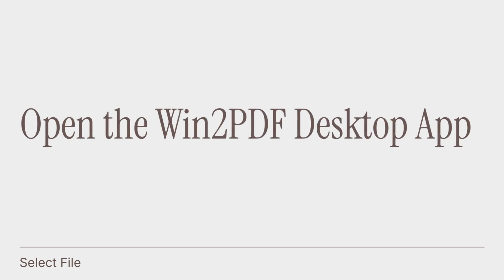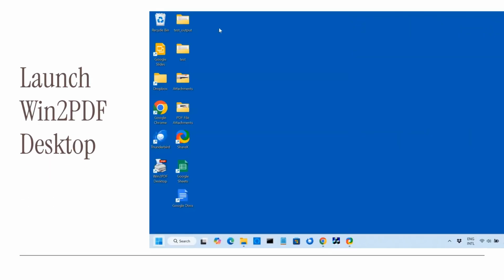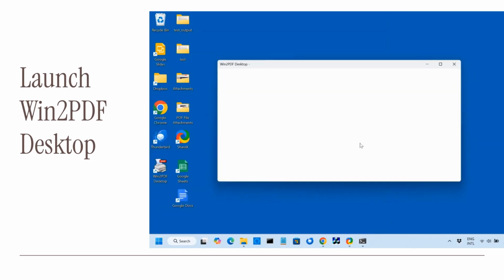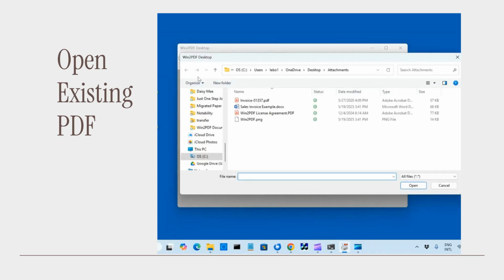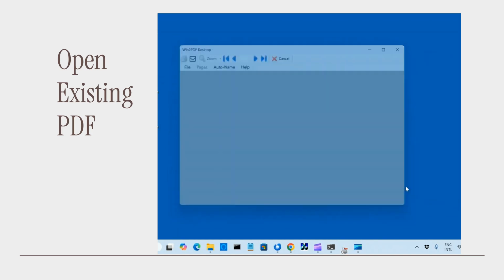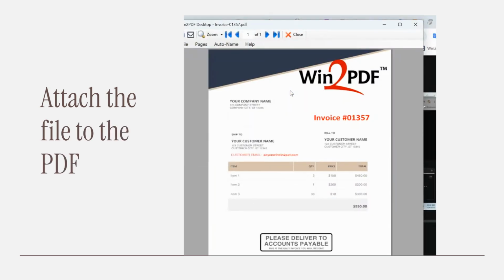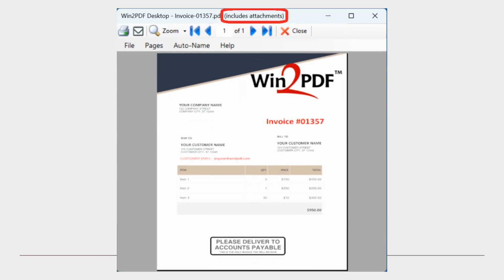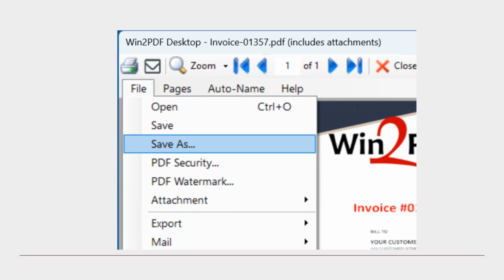Adding Attachments to PDF Files Using Win2PDF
This Win2PDF tutorial will show how to open the Win2PDF Desktop App and insert another file into the PDF.  This can be useful to attach supplemental information or resources and include it within the PDF file for reference purposes.